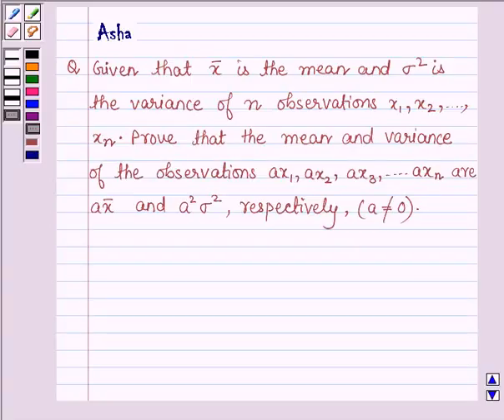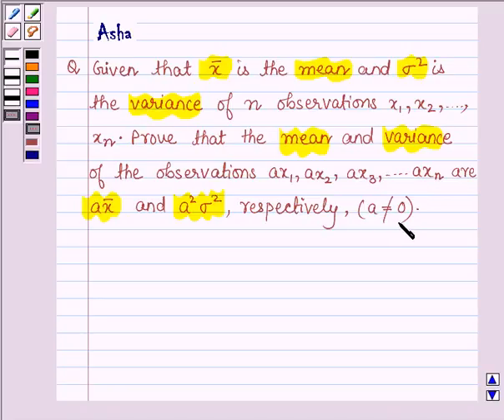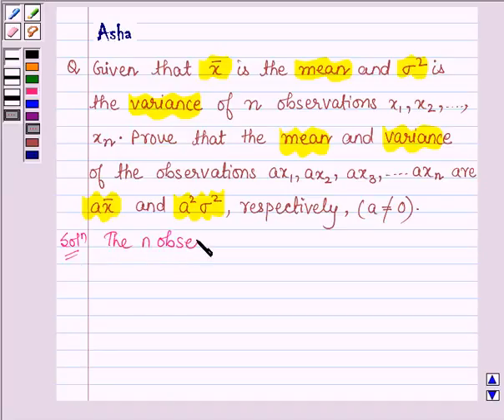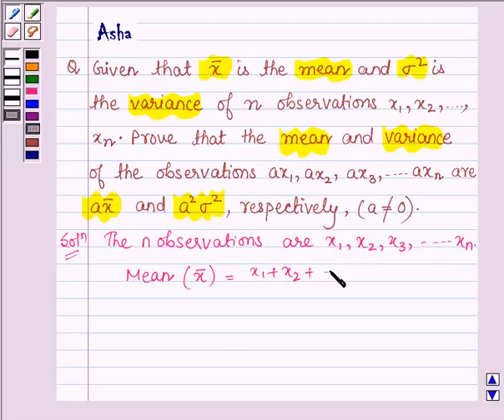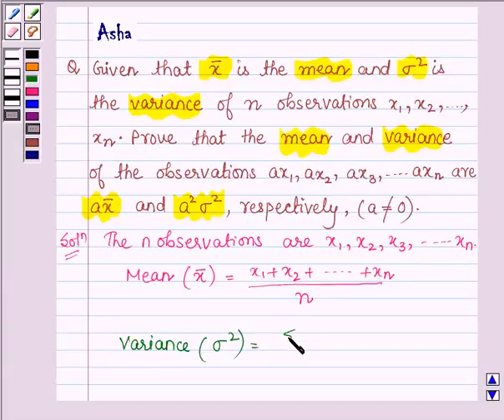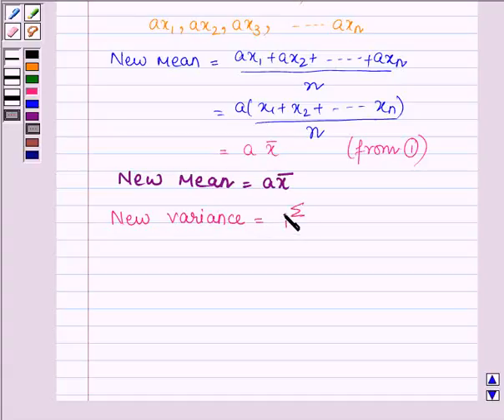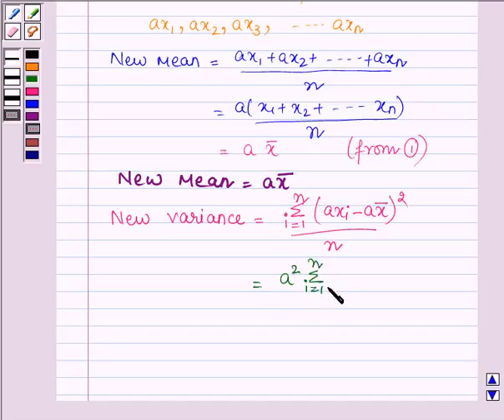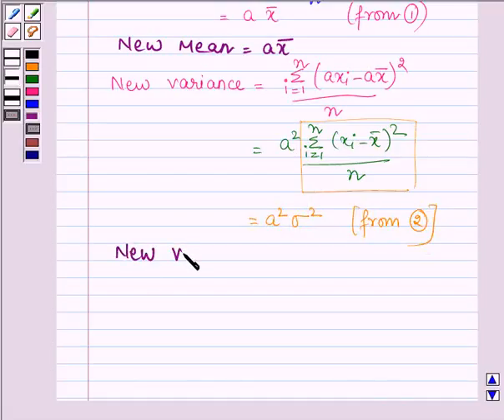Maths XI NCERT 15 Misc 4